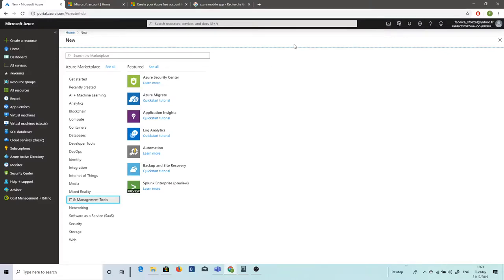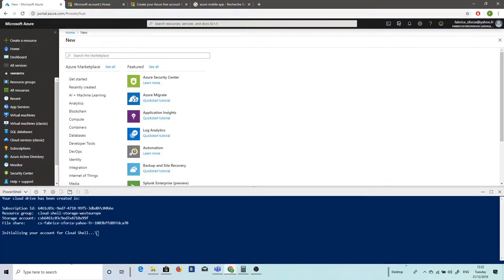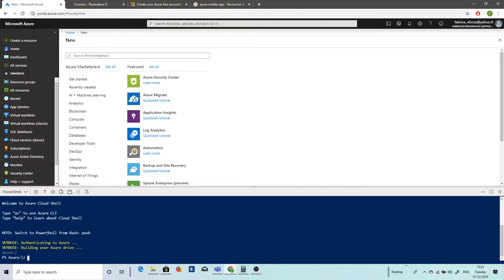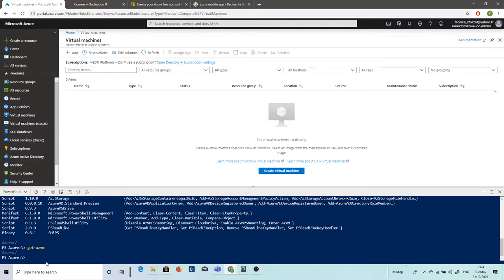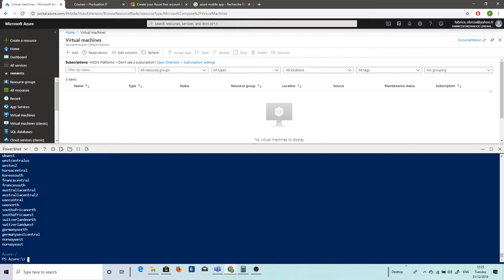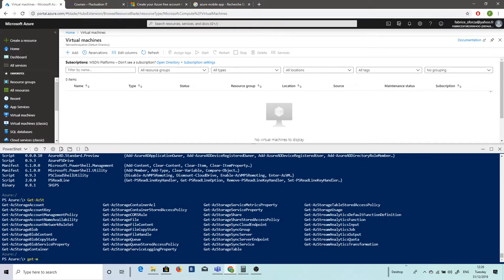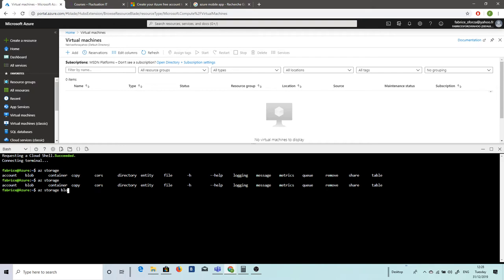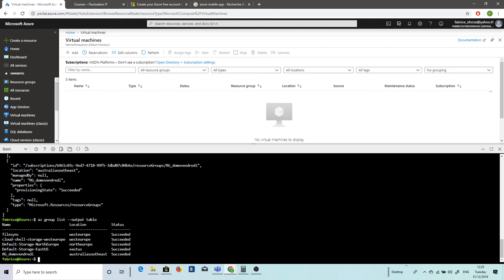MICROSOFT AZURE CLOUD SHELL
Hello let's discover cloud SHELL